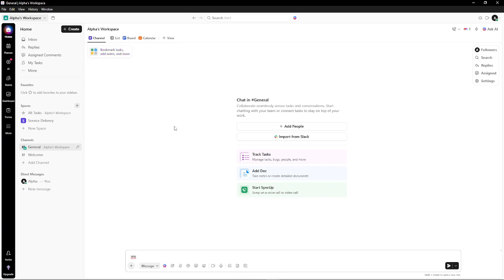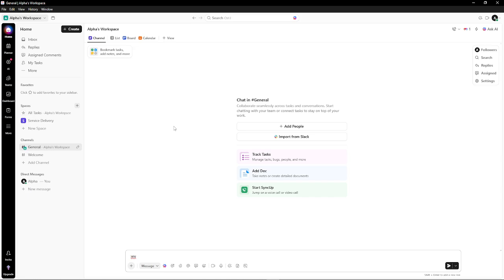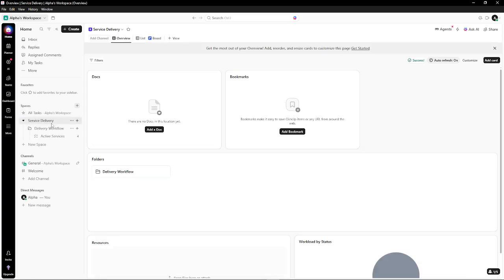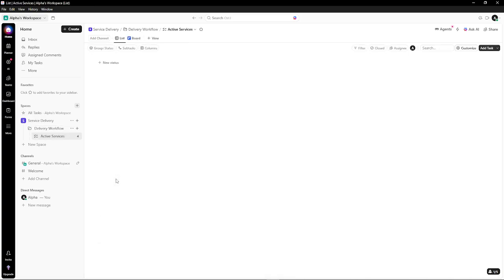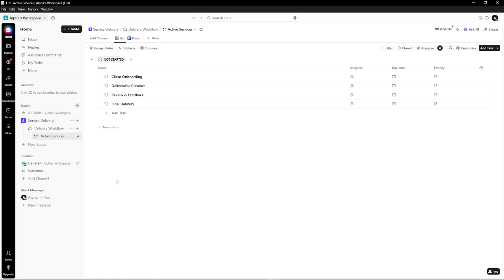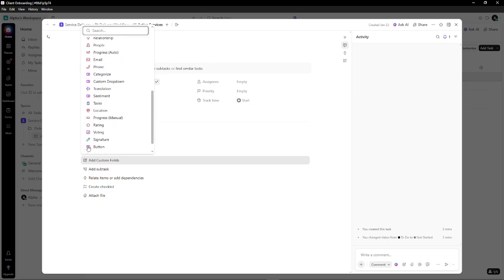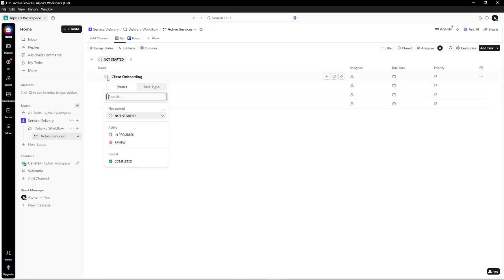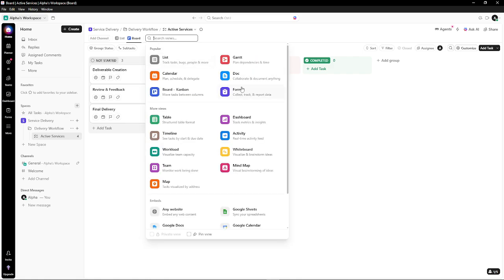How To Create A Service Delivery Workflow In ClickUp [Beginner Setup]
In this beginner ClickUp setup tutorial, I’ll show you how to create a service delivery workflow in ClickUp so you can onboard clients, deliver projects, and manage deadlines without confusion. If you run an agency, do freelance work, or deliver recurring services, this workflow helps you stay organized, reduce client churn, and deliver faster while keeping clients happy.

🔹 What You’ll Learn:
-How To Build A Service Delivery Workflow In ClickUp That Works For Beginners Immediately
-How To Set Up Client Project Statuses Like New, In Progress, Waiting On Client, And Completed
-How To Create Reusable Templates So Every New Client Setup Takes Minutes Not Hours
-How To Assign Tasks To Your Team With Owners, Due Dates, And Clear Deliverables Attached
-How To Track Files, Notes, And Feedback Inside ClickUp Without Scattered Messages
-How To Automate Client Handoffs So Projects Move Forward Without Manual Reminders
-How To Build A Simple Delivery Dashboard That Shows What’s Due, Overdue, And Blocked
-How To Prevent Scope Creep By Tracking Requests, Revisions, And Change Orders Clearly
-How To Create A Weekly Workflow Review So Nothing Slips Through The Cracks

💡 Pro Tip: The fastest way to improve service delivery is to standardize. Create one master “Service Delivery Template” with default tasks, checklists, and milestones. Add a custom field called “Client Priority” and another called “Next Client Update Date.” Then create an automation that assigns tasks and reminds you to update clients every week—this one change can instantly make you look more professional and reduce client anxiety.

By the end, you’ll have a simple ClickUp service delivery workflow you can scale as you grow.